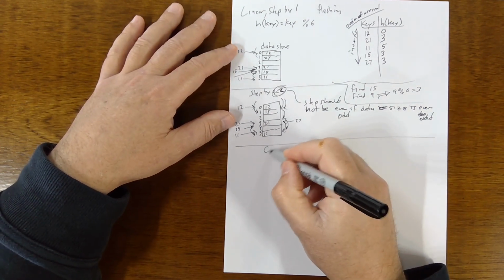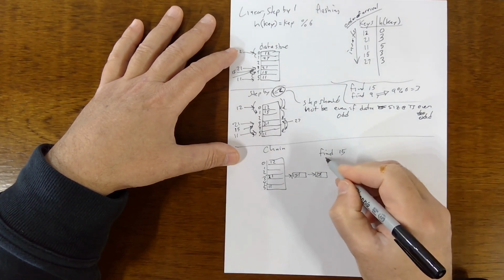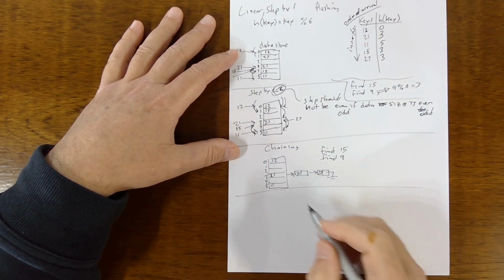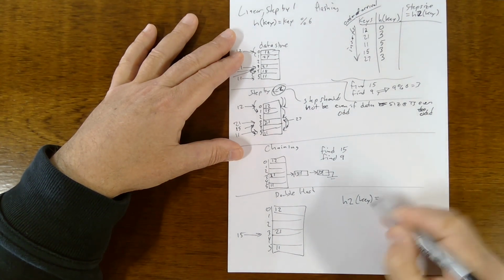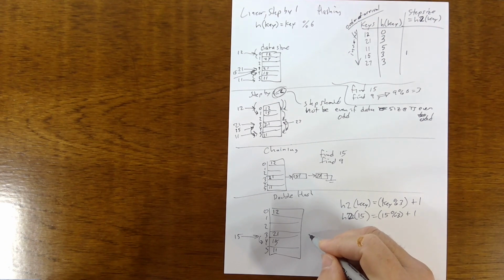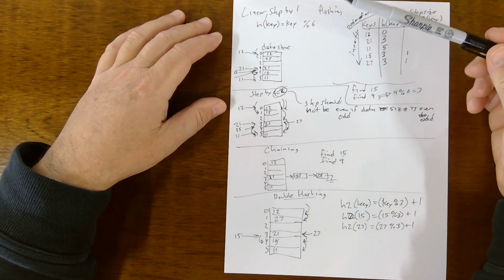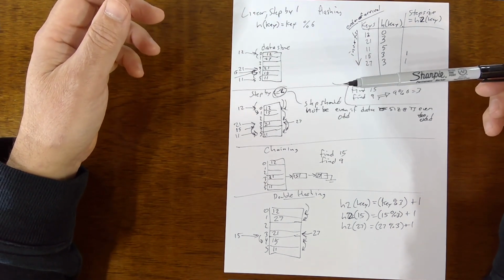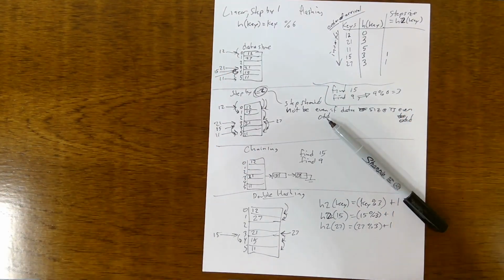Hashing Example with Collision Resolution